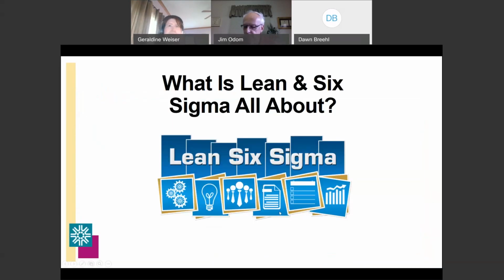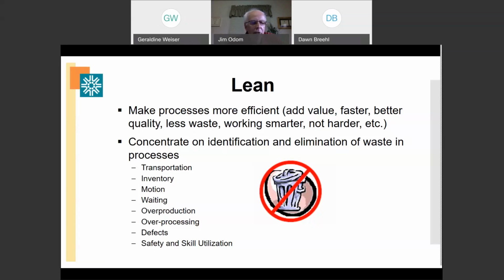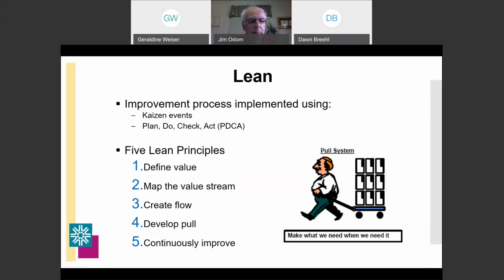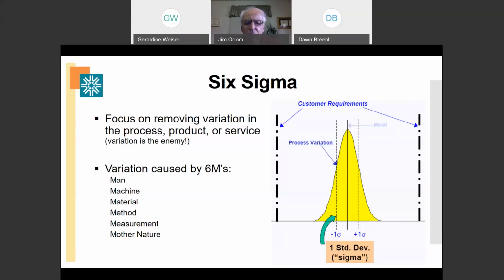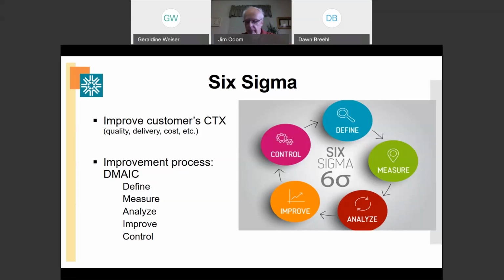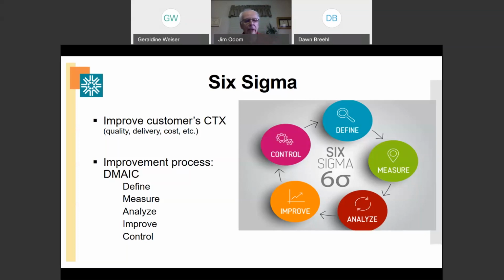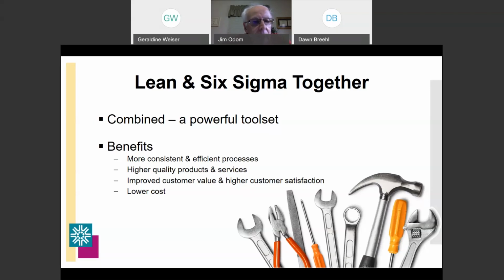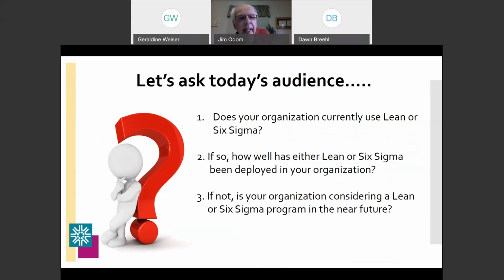Understanding Lean/Lean Six Sigma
Corporate College pros discuss and define Lean/Lean Six Sigma, and how to apply it to your own organization.